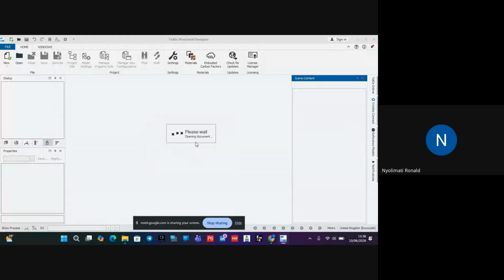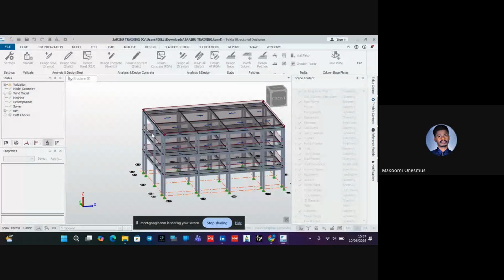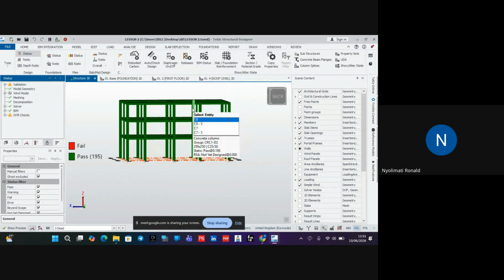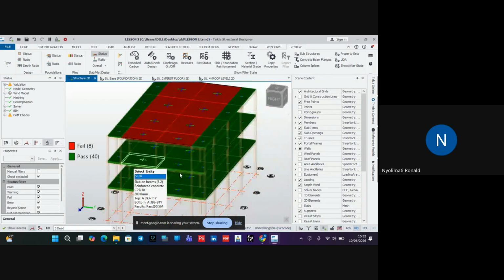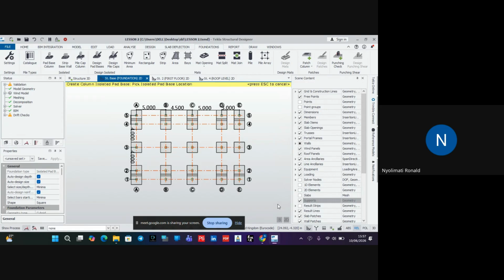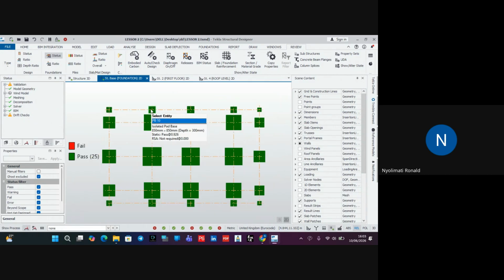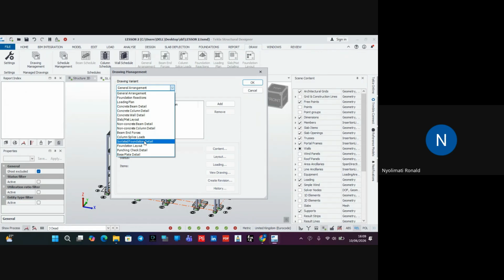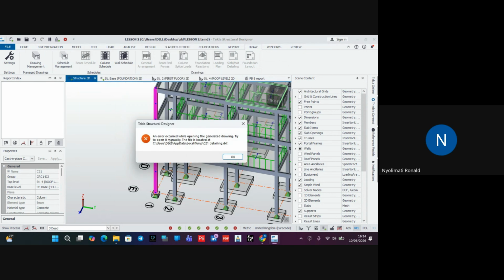🏗️ Tekla Structural Designer: Foundation, Slab & Column Design Full Walkthrough | Jaribu Consult Ltd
🏗️ Tekla Structural Designer — Full Online Training Session | Jaribu Consult Ltd
In this session, our structural engineering team walks through a complete structural design workflow in Tekla Structural Designer — covering everything from software setup and load configuration to foundation design, slab analysis, column design, and report generation.

📌 What's covered in this session:
⚙️ 00:00 — Software Setup & Stability Tips

How to manage auto-save settings to prevent freezing and improve software performance during heavy structural models.
📐 02:30 — Structural Model Loading

Confirming dead load, wind load, and gravity load are correctly applied to the structural model. Preliminary checks on design members explained.
🧱 06:00 — Slab Design & Failure Analysis

Why a 100mm slab thickness fails for certain spans, how the software flags design failures, and the correct reinforcement — H16 bars — to resolve the issue.
🏗️ 12:00 — Foundation & Column Base Pad Design

🔩 20:00 — Column Interactive Design

Using Tekla's interactive design feature to identify the most heavily loaded columns — with load readings of 860.3 and 790 — and verify structural dimensions.
📄 28:00 — Report & Drawing Generation

How to generate detailed reinforcement reports and drawings — including 11 H16 bars at 225mm spacing for footings — and export to Word, PDF, or text format.
🛠️ 35:00 — Drawing Management & Troubleshooting

Common errors in Tekla's draw management system and how to bypass them by opening files manually or directly clicking structural elements.
📅 40:00 — Upcoming Training Preview

Next sessions covering:

📩 Need structural drawings, foundation design, or full construction consultancy?

We design, print and stamp — permit ready.

📍 Kampala, Uganda

🔗 Related videos you may like:

▶️ [Add more of your videos here]